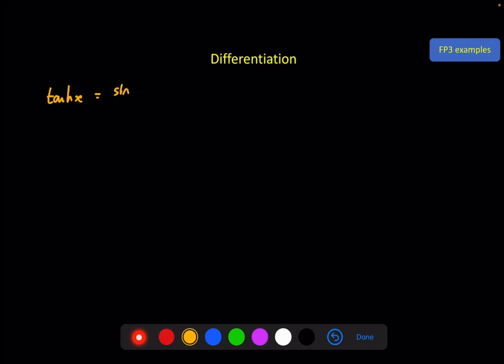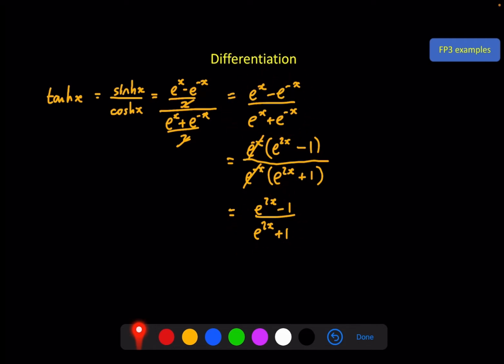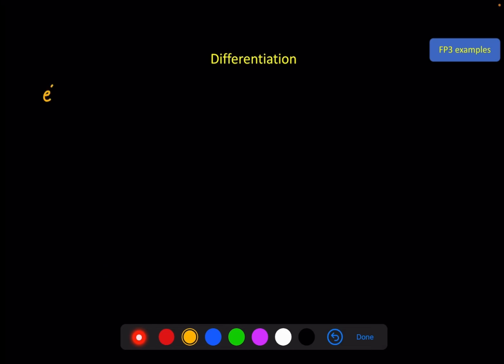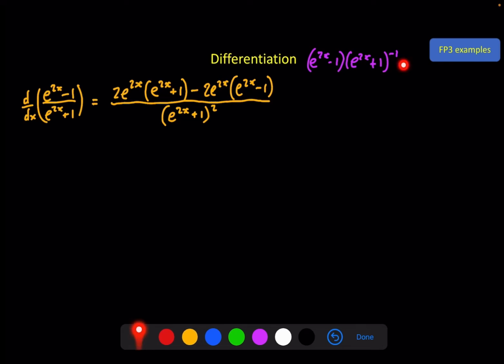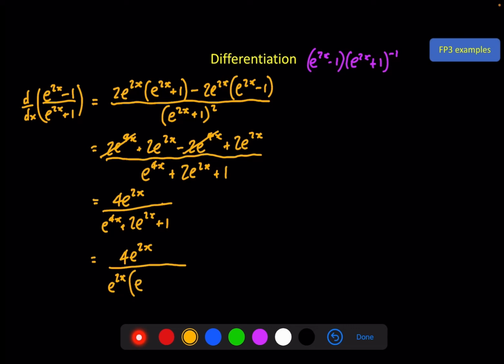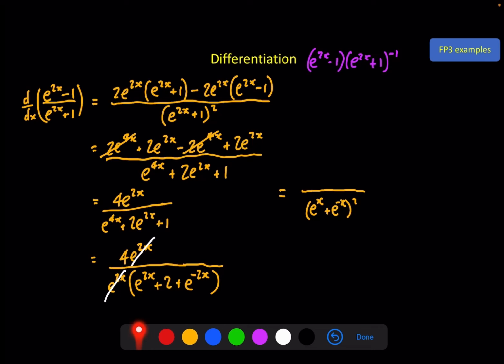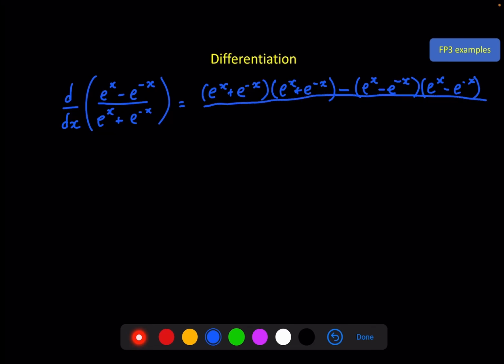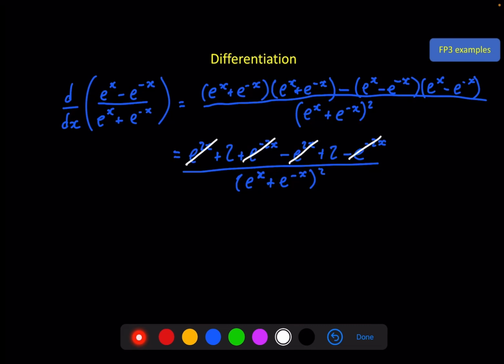Differentiating tanh(x)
Differentiating tanh(x) in exponential form. Please forgive the missing ‘x’ in two of the cosh(x) functions.